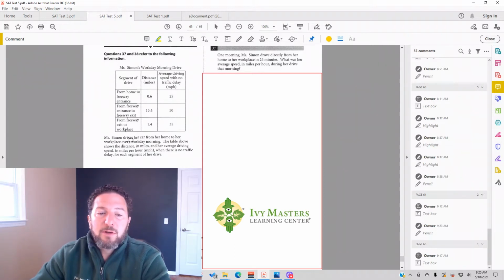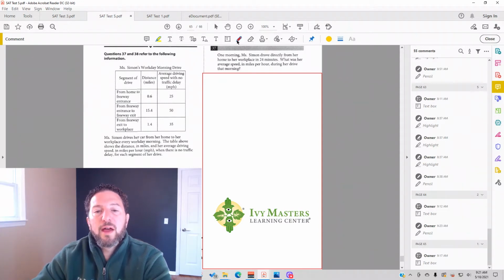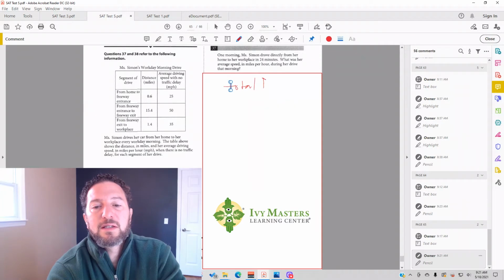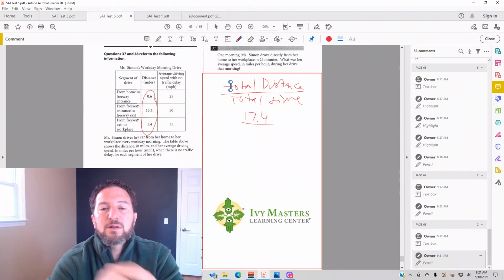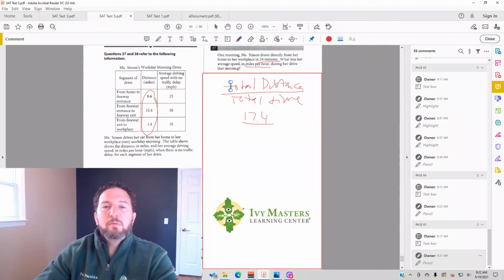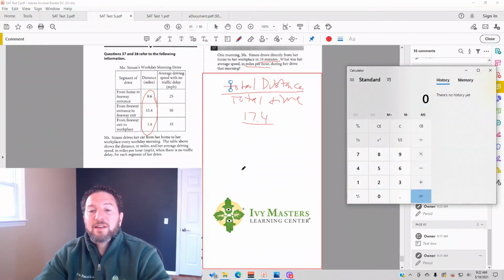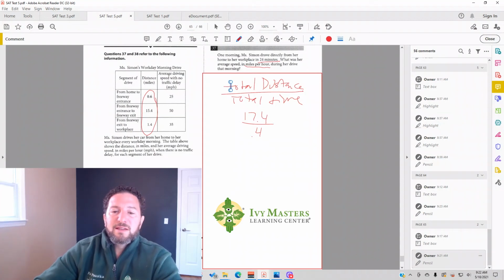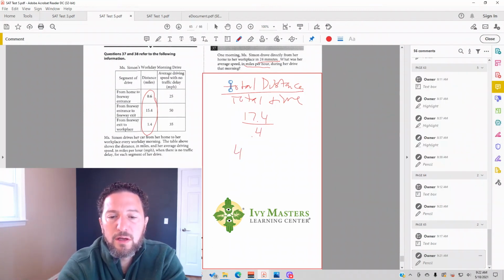SAT Math, Test 5, Section 4, Number 37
How to calculate how long it takes you to get to work or school each day?